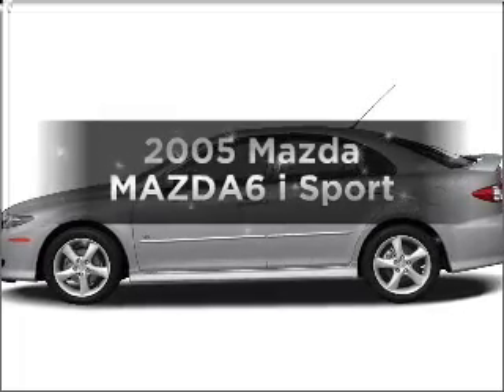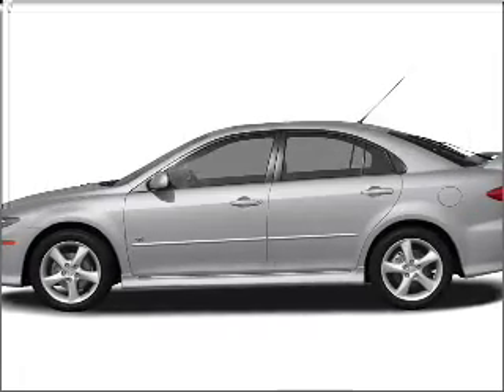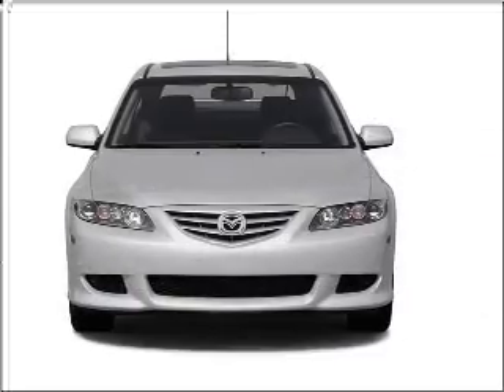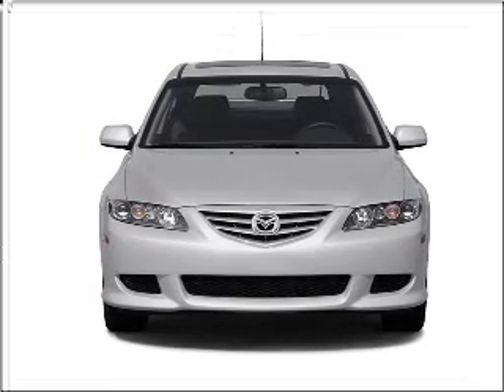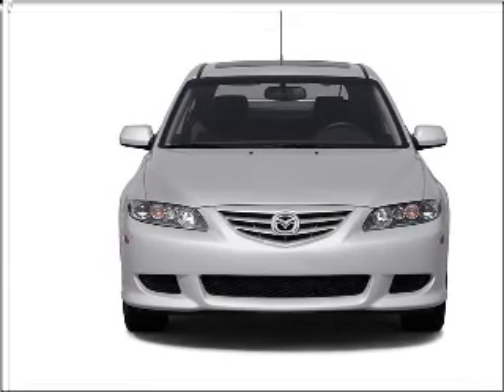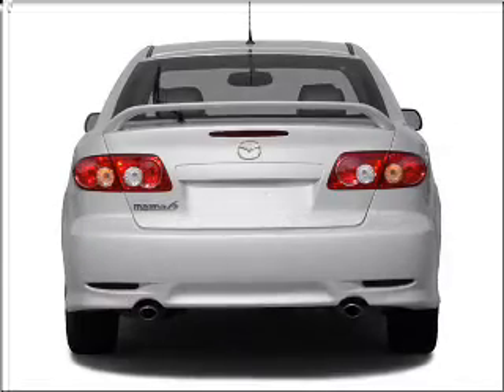2005 Mazda MAZDA6 - S Charleston WV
Year: 2005
Make: Mazda
Model: MAZDA6
Trim: i Sport
Engine: 2.3 liter inline 4 cylinder 16 valve
Transmission: 5-Speed Manual
Color: Red
Mileage: 103304
Address:
5102 MacCorkle Ave SW